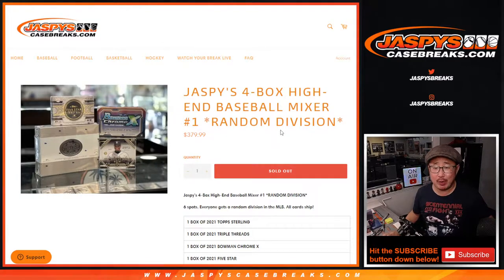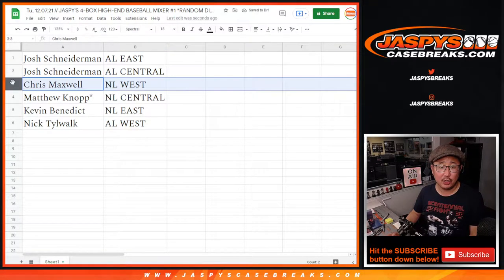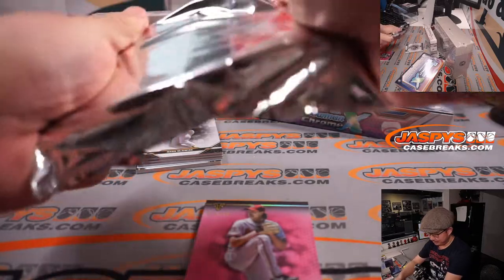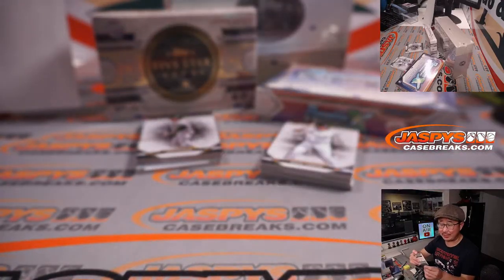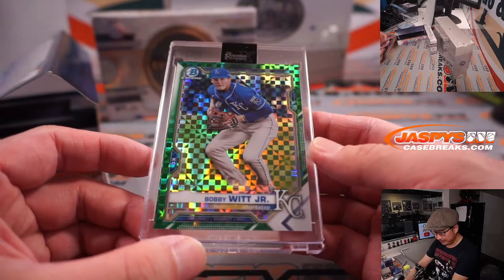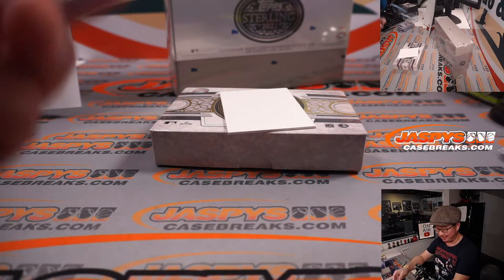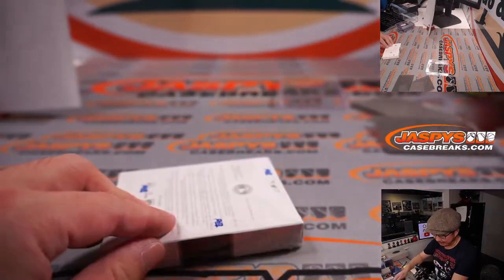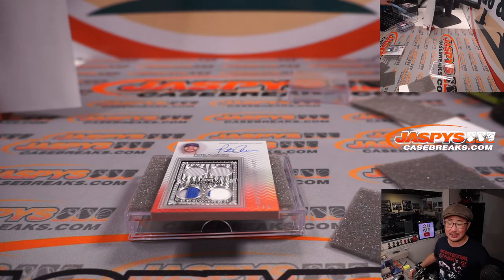Tu, 12.07.21 // JASPY'S 4-BOX HIGH-END BASEBALL MIXER #1 *RANDOM DIVISION*